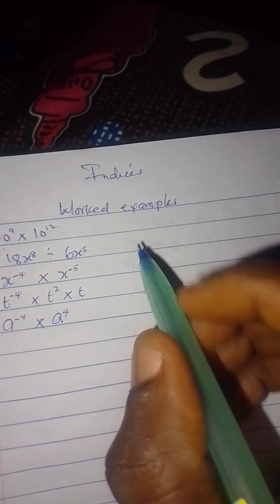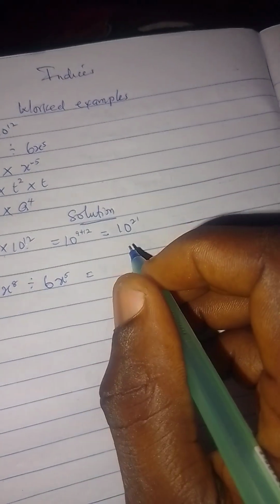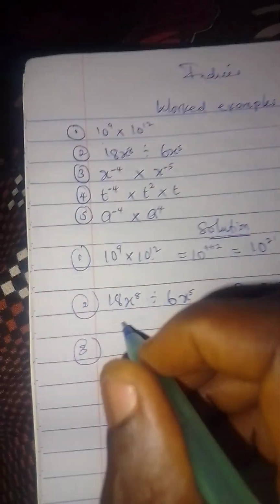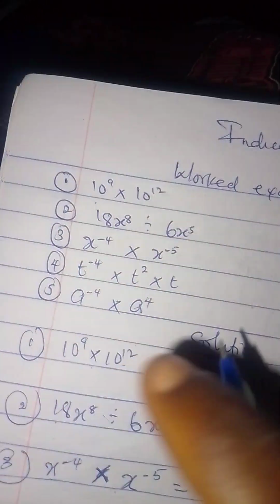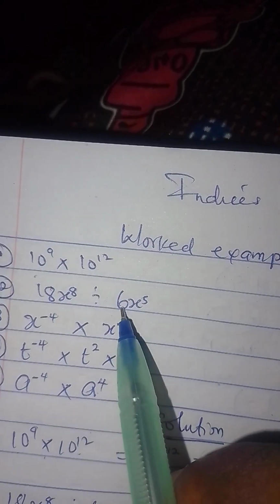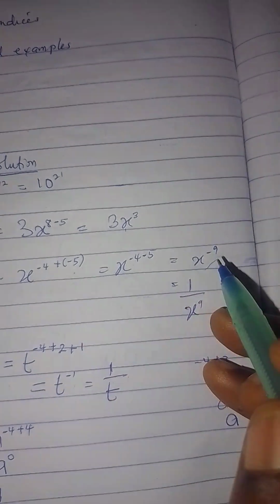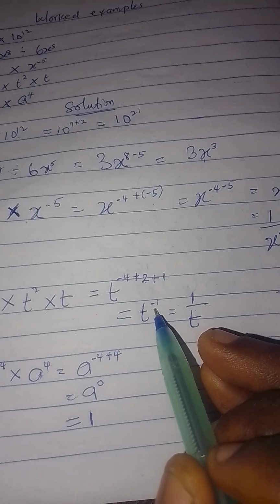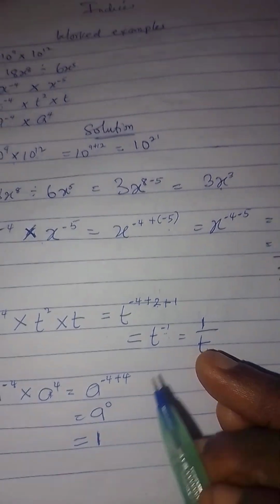Worked Examples majorly on the multiplication laws and other two laws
worked Examples on multiplication laws, inverse and zero law. We also solved questions involving negative index